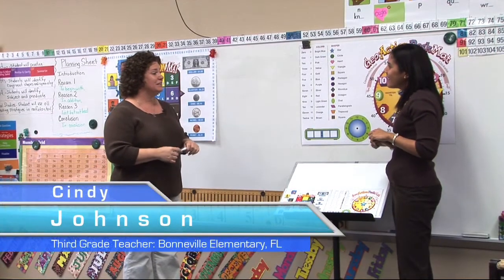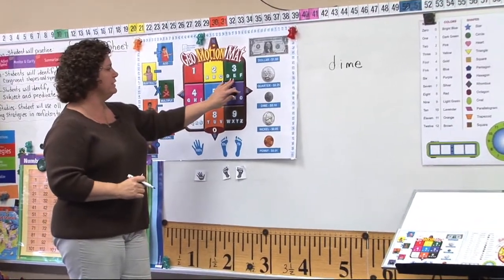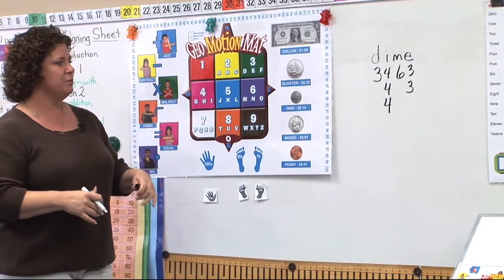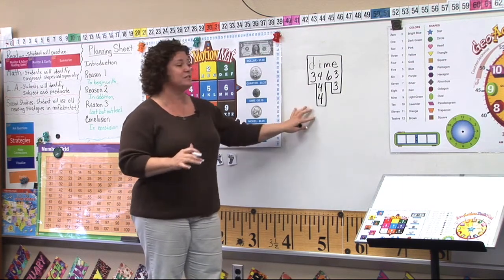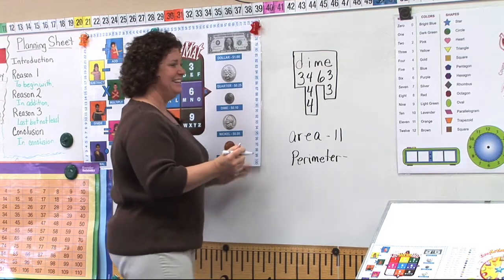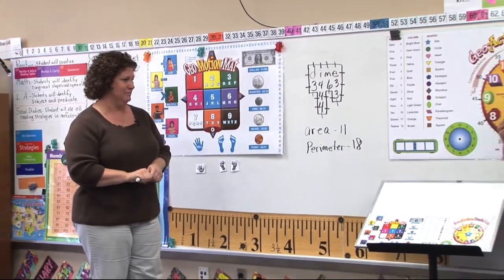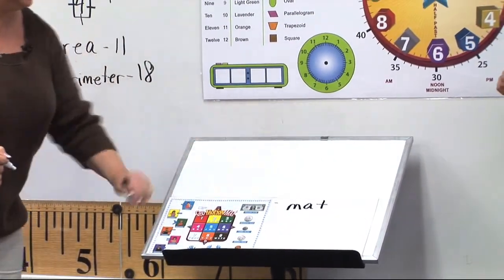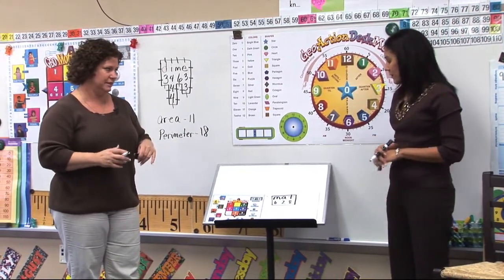Phone DeskMat - Text Messaging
A brief video clip demonstrating one of the many classroom applications for the Learnercise Phone Mat. Using the alphabet on the keypad, students learn their spelling words by utilizing visual clues, applying math fundamentals such as area and perimeter while having fun. See how The Phone Mat can improve your classroom.